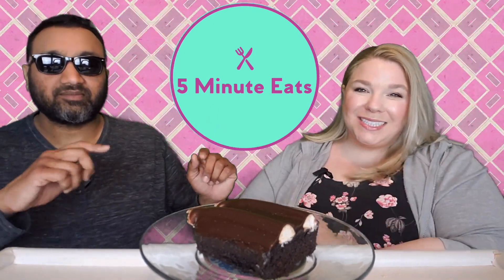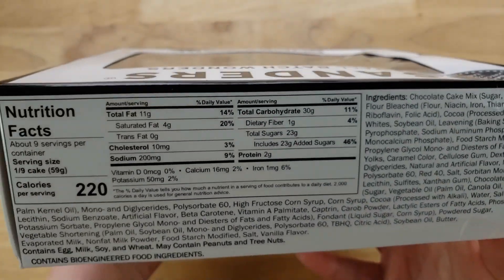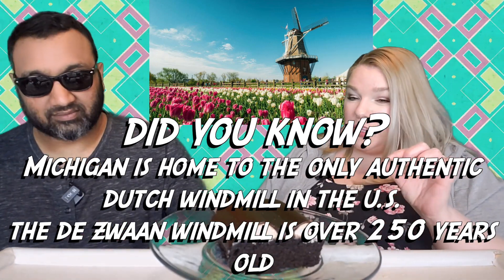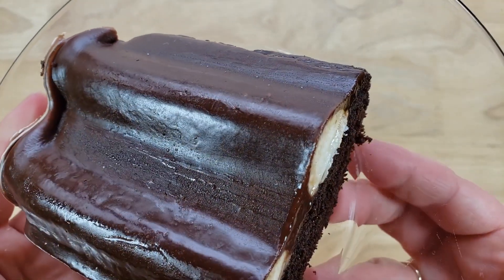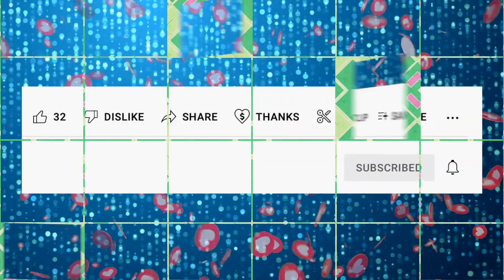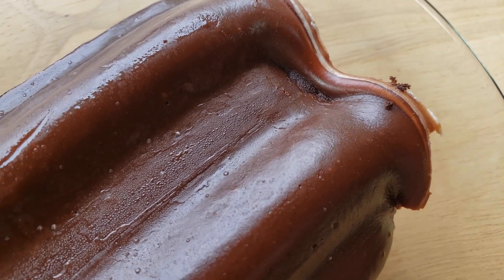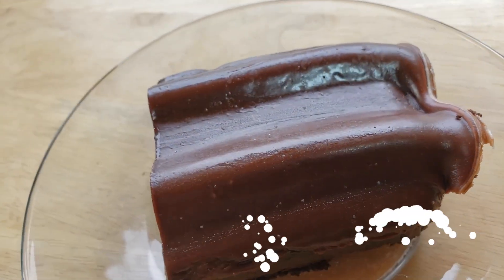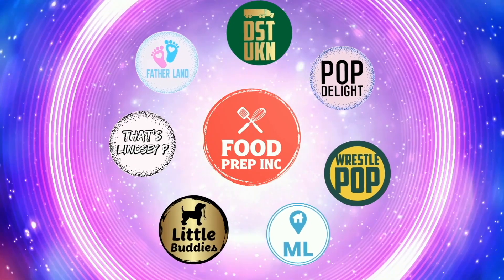Sanders Chocolate Fudge Bumpy Cake Review